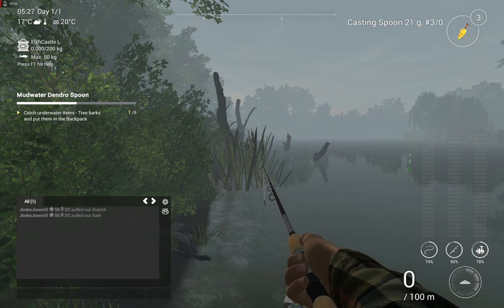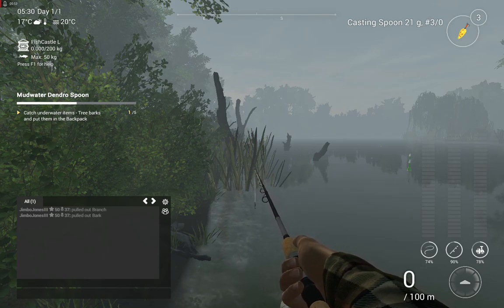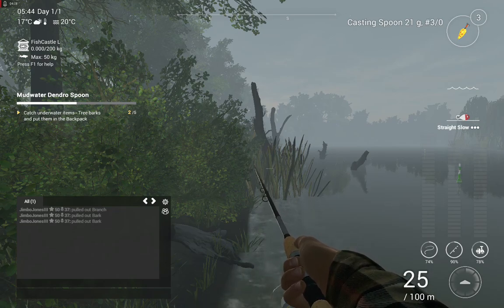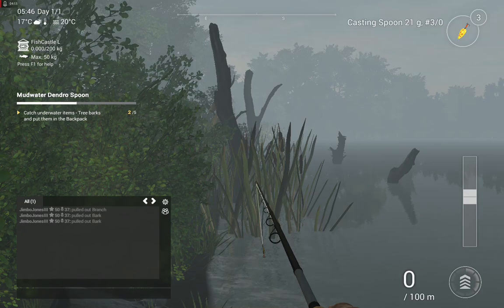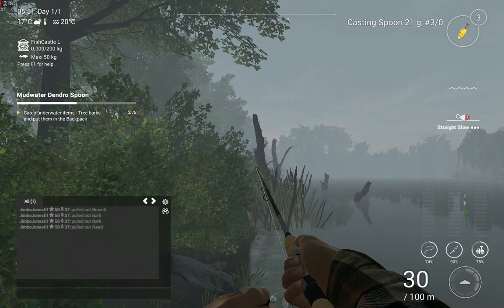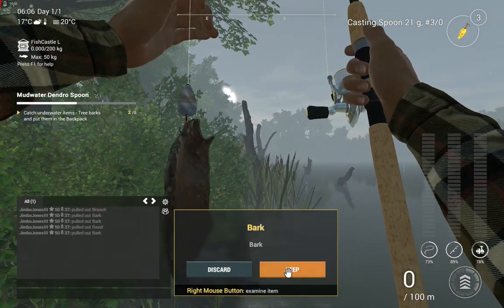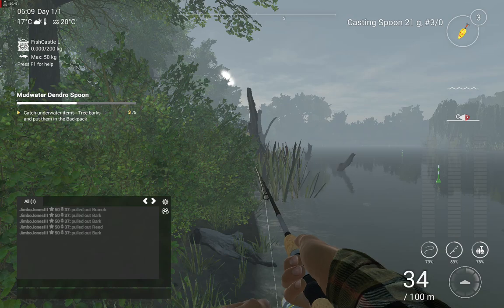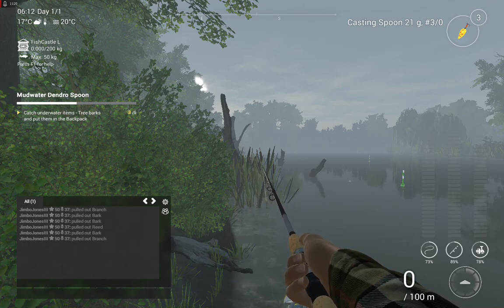Fishing Planet Halloween 2019 collecting Bark for the Dendro spoon - Mudwater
Another Fishing Planet Halloween 2019 Video. This time we are collecting Bark for the Dendro spoon at  Mudwater. Sorry for the audio break up. Just remember to go right up close to the branch cast 30 or so meters at the far tree and haul in on speed 1 or 2. Good luck everyone!